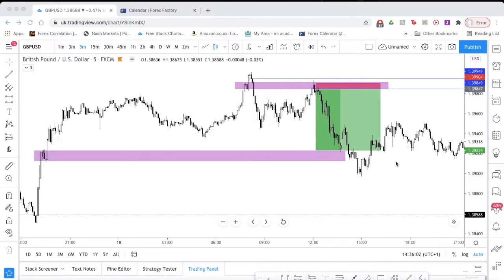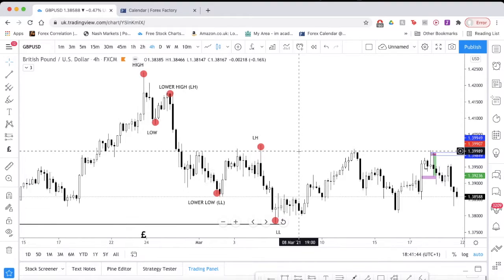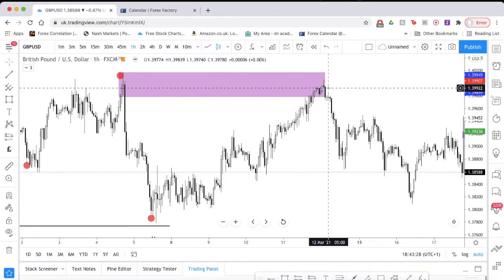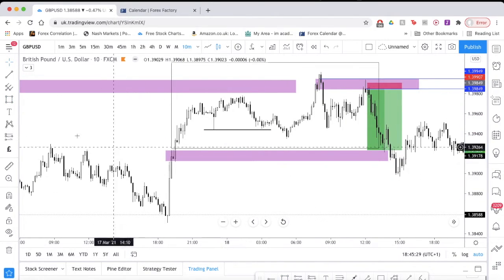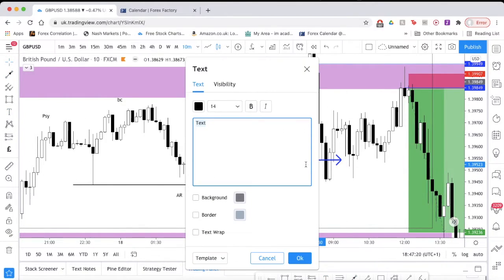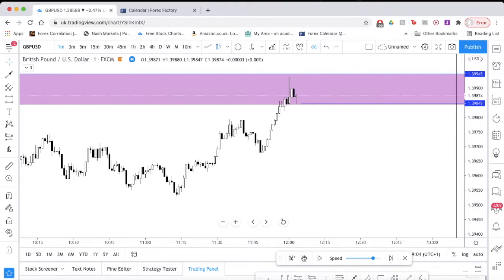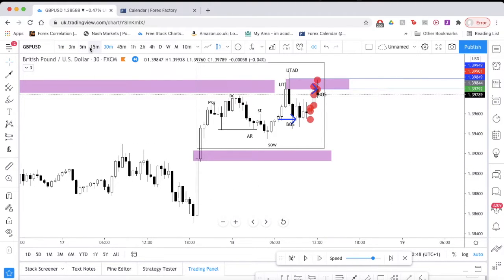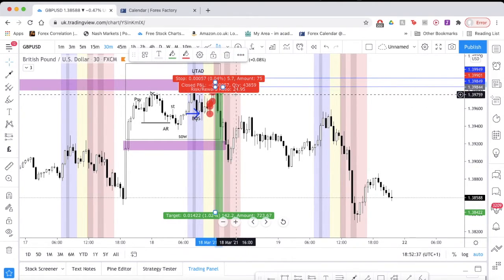INSTITUTIONAL + WYCKOFF DISTRIBUTION | GBPUSD 1:10 RR CASE STUDY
Welcome to my first video, here I go through a GBPUSD sell entry using Institutional and Wyckoff analysis. Trade execution was on 18th March and was a continuation of the 4H Bearish trend.

*ALL TRADE SCENARIOS GIVEN ARE MY OWN PERSPECTIVE OF THE FX MARKET AND BY NO MEANS REQUIRE ANY ACTION. TRADING INVOLVES RISK AND YOUR CAPITAL IS AT RISK.*